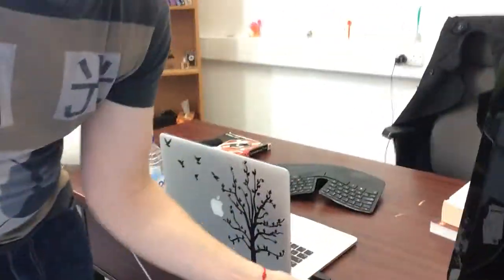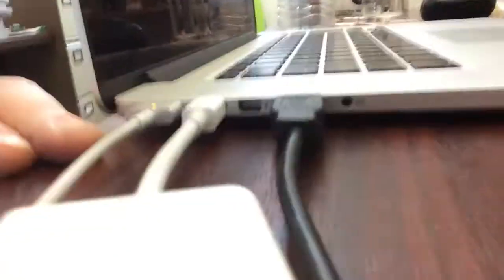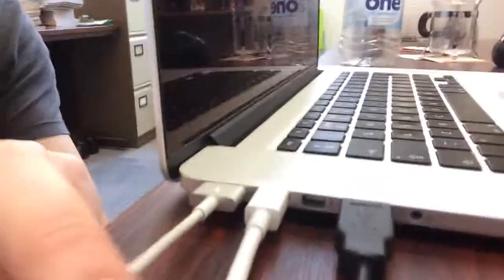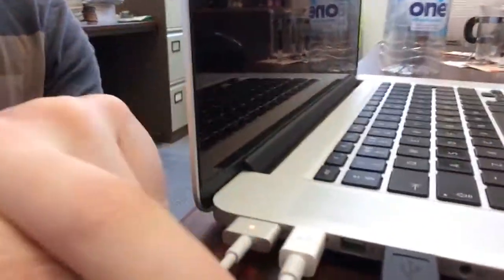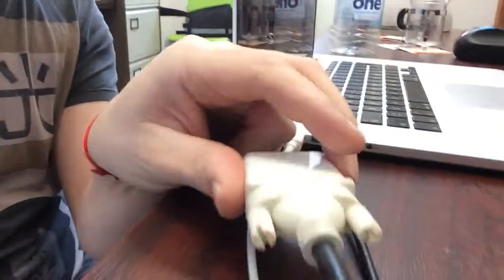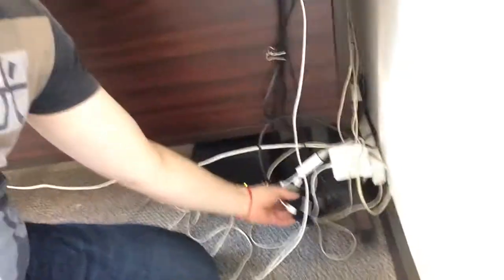Why the new MacBook's Single USB-C is Secretly Genius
With all the moaning about the new Apple MacBook only having one USB port, here is my take.